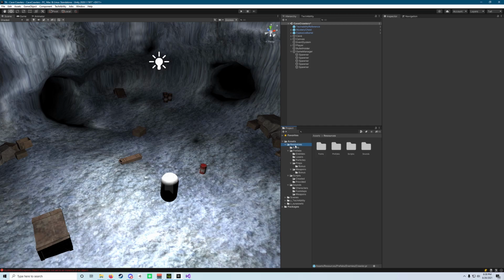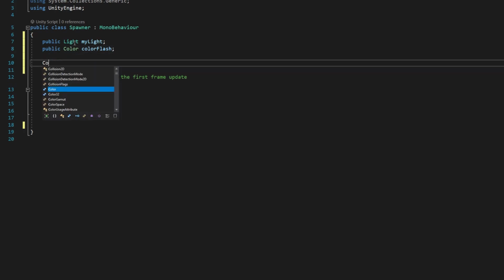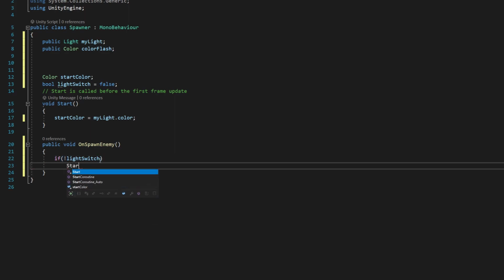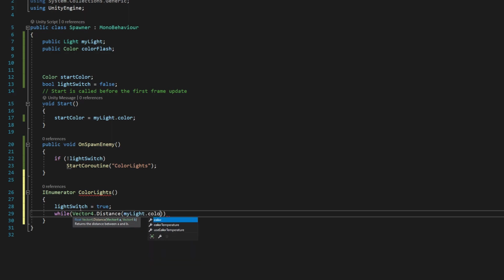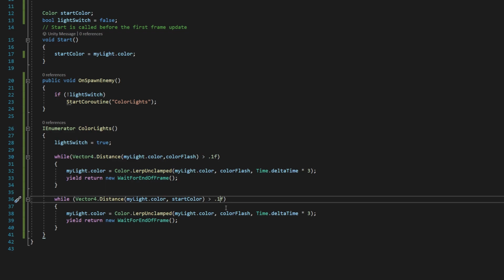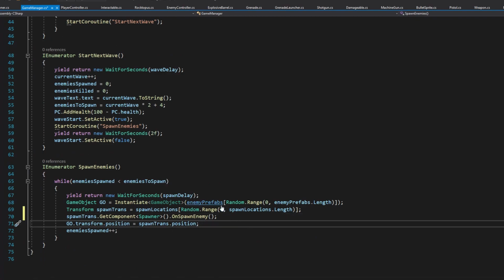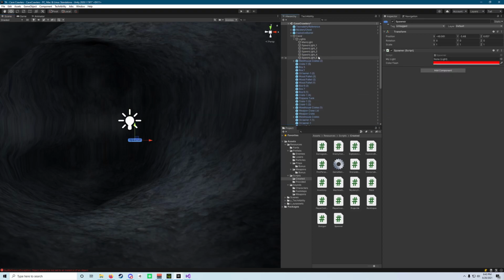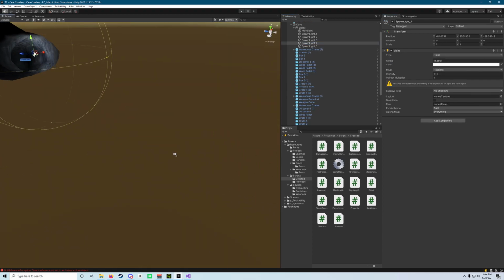Techability Cave Crawler Week 4 - Bonus1 Color Lights on Spawn